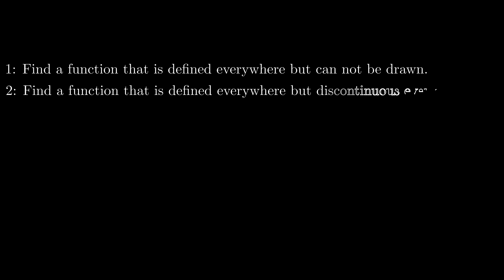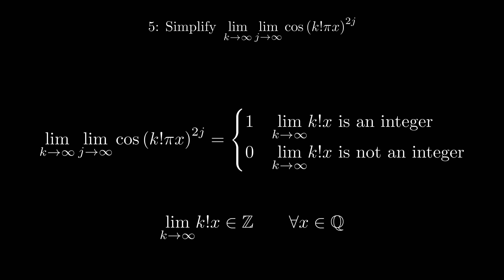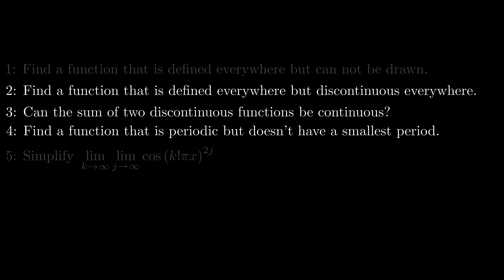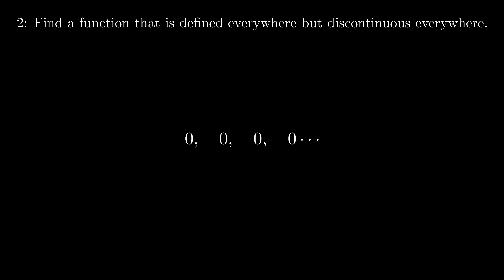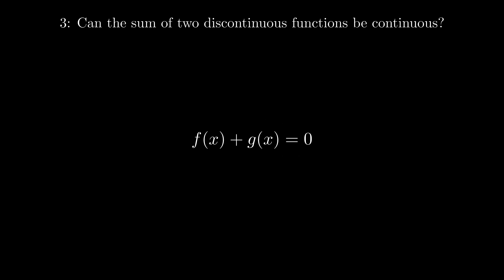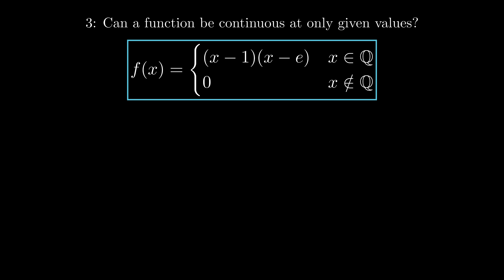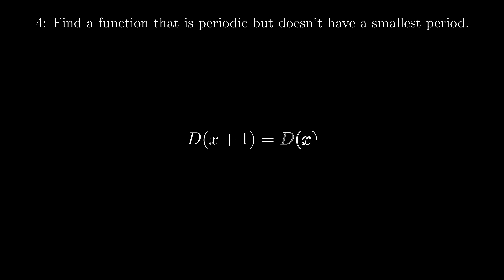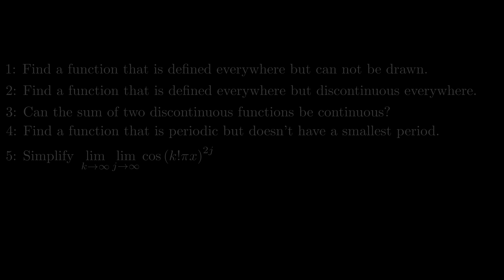Dirichlet Function: The King of Calculus Counter-Examples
0:00 Five Anti-intuition Calculus Questions
0:20 Derive the Dirichlet Function
1:35 Dirichlet Function Formal Introduction
2:07 Can A Function Be Defined Everywhere but Discontinuous Everywhere
3:37 Can The Sum of Two Discontinuous Function Be Continuous?
4:09 Can The Product of Two Discontinuous Function Be Continuous?
4:25 Can A Function Be Continuous Only at Given Points?
5:54 Can A Periodic Function Have No Minimal Period?
7:10 The Outro
7:29 Bonus Clip